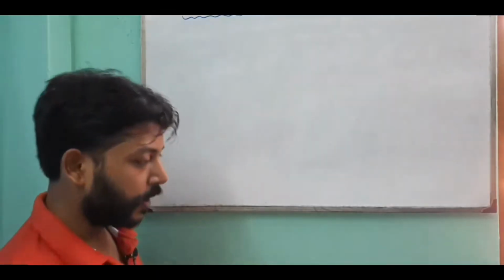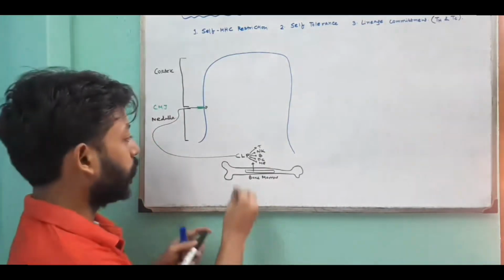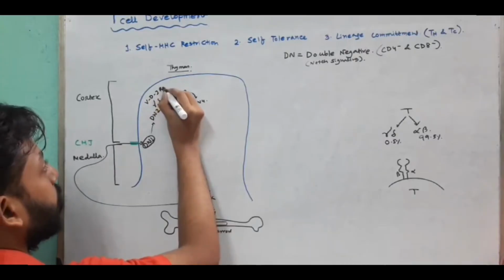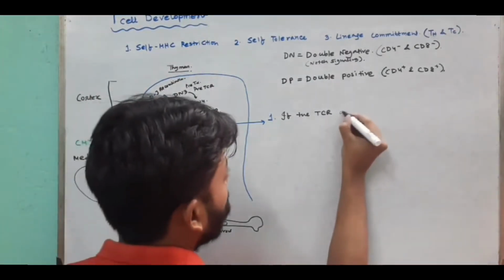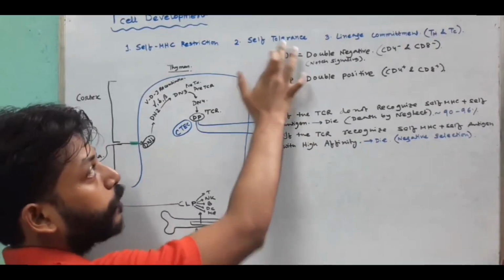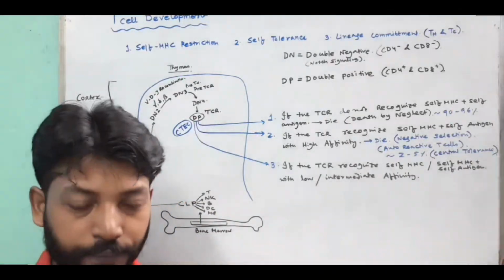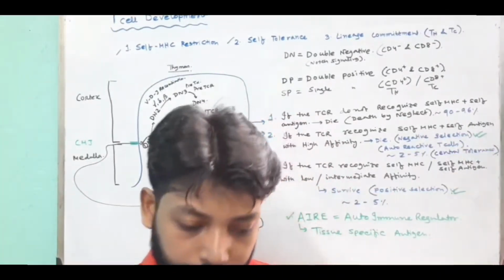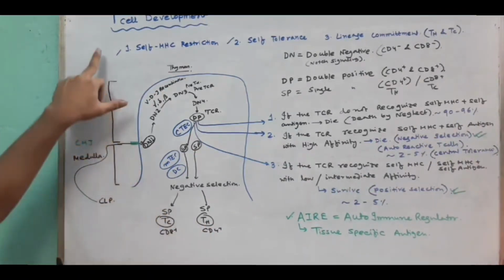T Cell Development (Part 1)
T-cell development is a complex process occurring primarily in the thymus, where T-cells undergo three critical stages: self-MHC restriction, self-tolerance, and lineage commitment. Precursor cells originate in the bone marrow and migrate to the thymus as "double negative" cells, lacking CD4 and CD8 co-receptors. Through various stages (DN1-DN4) and notch signaling, they commit to the T-cell lineage and begin producing T-cell receptor chains. In the cortex, they become "double positive" (expressing both CD4 and CD8) and undergo positive selection, surviving if they recognize self-MHC molecules, and negative selection, dying if they recognize self-MHC and self-antigen with high affinity. The surviving cells then become "single positive" (either CD4 or CD8) and move to the medulla, where a final negative selection process ensures they do not react to tissue-specific antigens, thus preventing autoimmunity before they are released into the bloodstream.